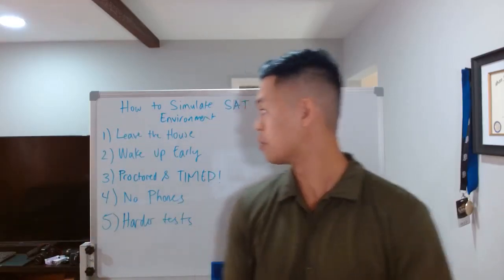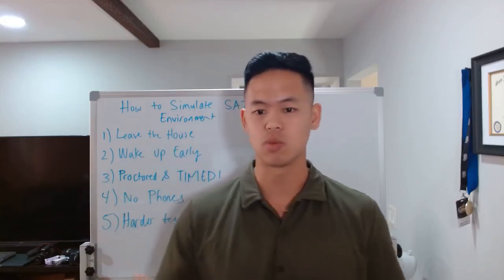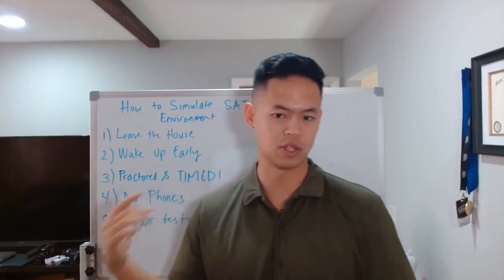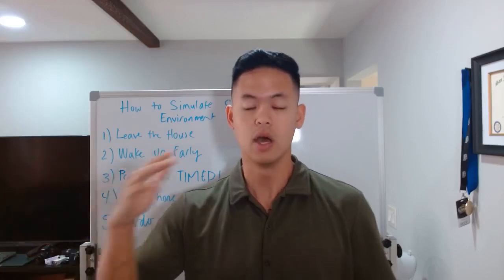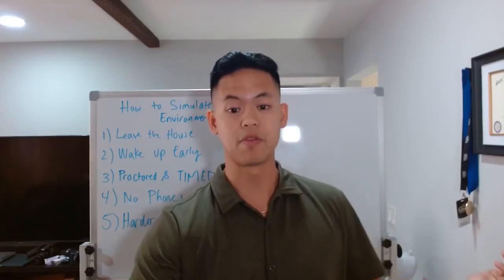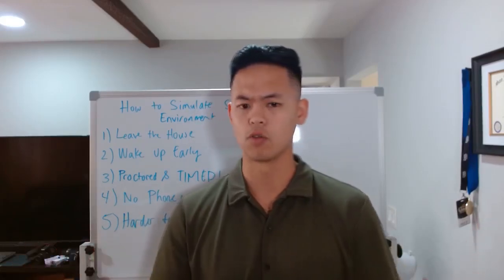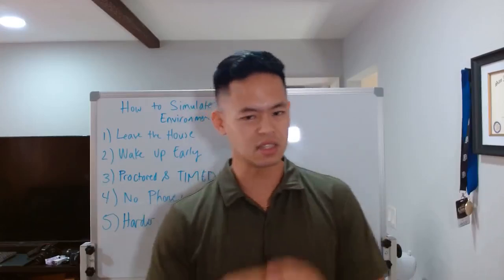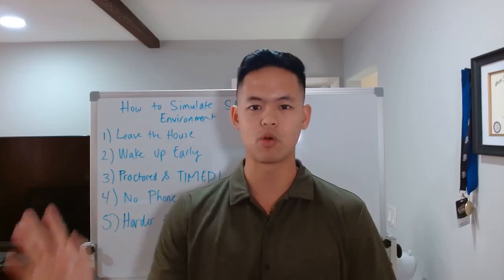How your teen can recreate the SAT environment at home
Struggling to recreate the SAT environment at home for your teen's practice tests?

Let me show you effective ways to simulate the SAT testing environment so your teen feels ready for the real thing.

Setting up a practice environment outside of the exam requires very minimal effort but provides huge benefits in mental preparation.

✅ Want more resources, strategies, and tips to increasing your teen's SAT score? Go ahead and join our free Facebook group

✅ Want to work directly with us to increase your teen's SAT score so that they can get into their dream colleges and qualify for scholarships?